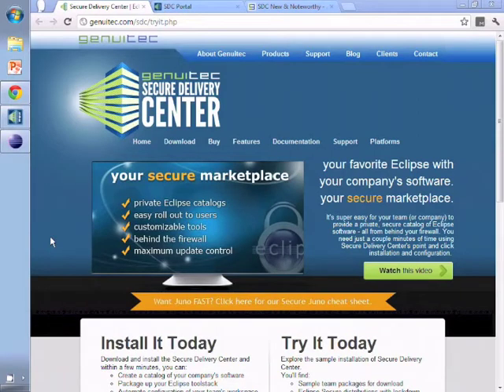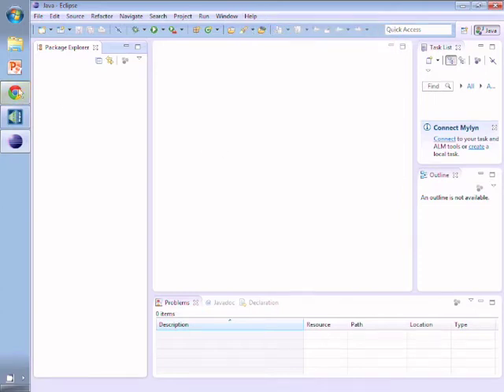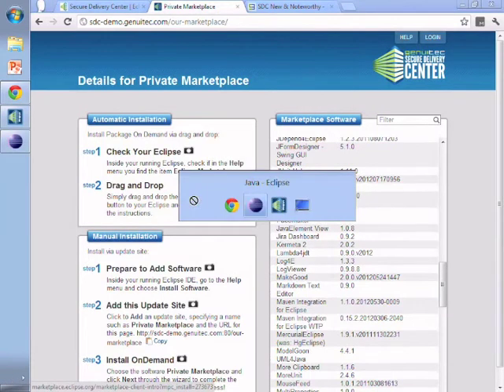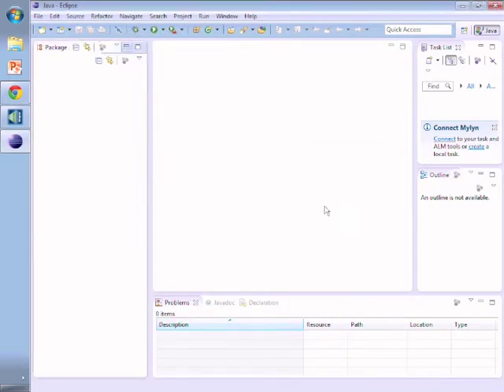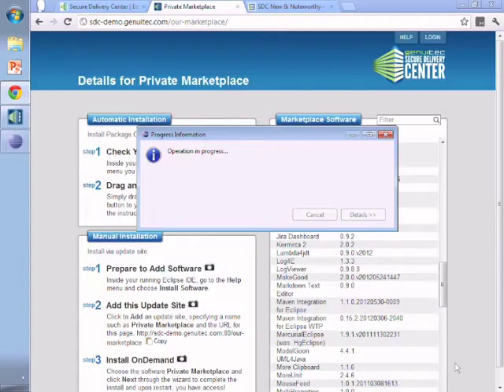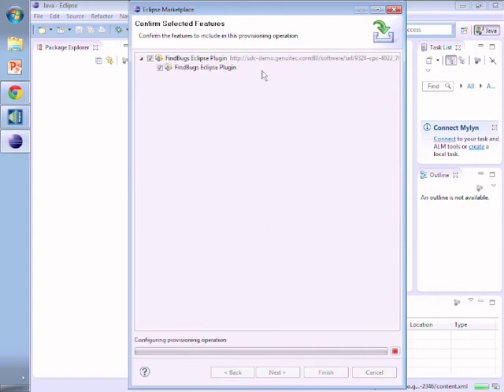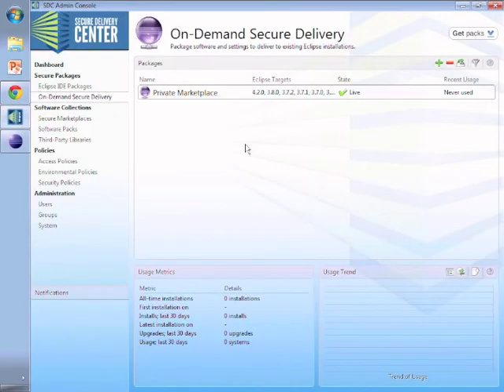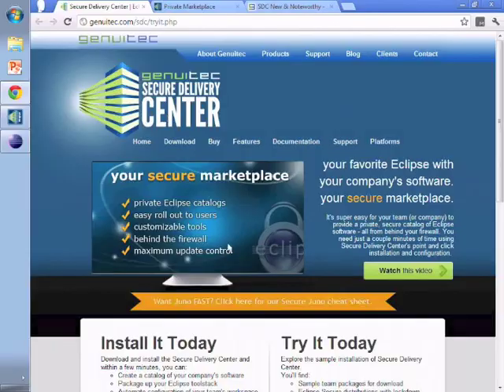Quick peek at on-demand private marketplaces using SDC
Learn briefly how you can distribute your own Private Eclipse Marketplace, similar to the public Eclipse Marketplace from Eclipse.org -- isolating your company's enterprise open source usage in a consolidated catalog. This video very briefly introduces you to On-Demand delivery inside SDC delivered to you by Genuitec and highlights the key services you would use behind your firewall.